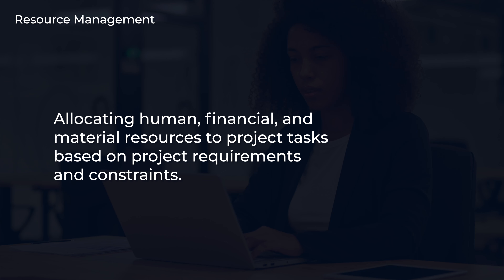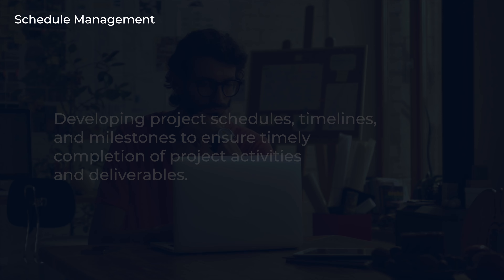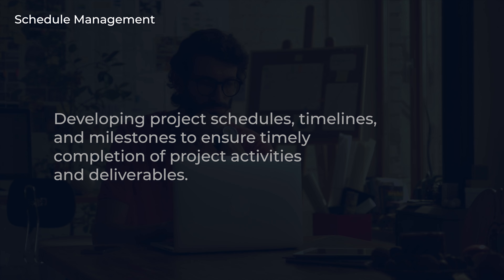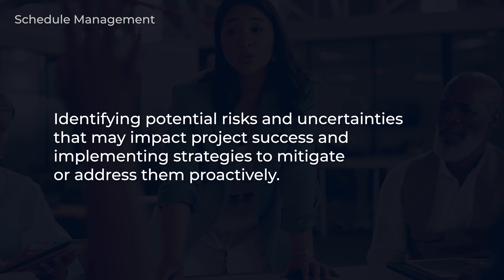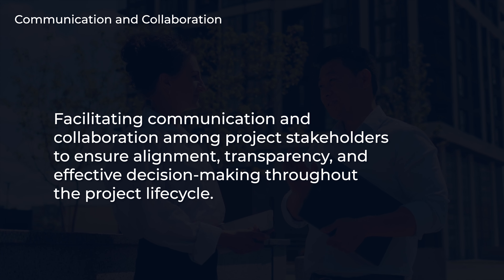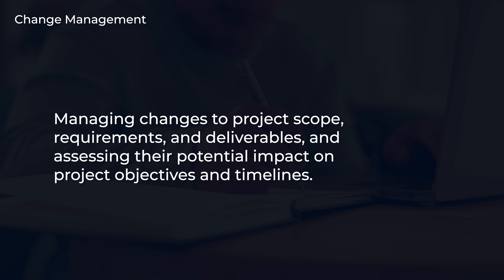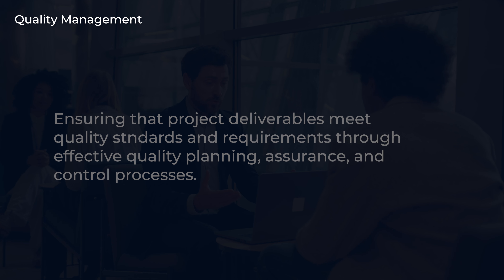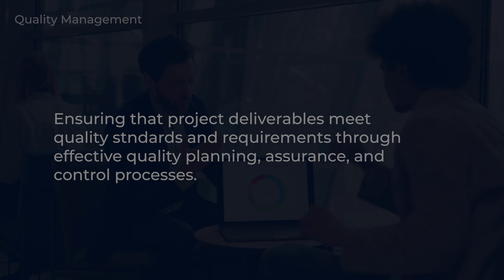What is Project Management? - Project Management in PLM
In this video we briefly cover project management in PLM: how effective resource management, scheduling, risk mitigation, and collaboration drive successful product development.

Whether you're an engineer, designer, or project manager, we aim to help you understand how PLM systems streamline these processes, integrating vital product information and project plans.

Chapters:
0:00 - Project Management
0:57 - Resource Management
1:05 - Schedule Management
1:20 - Communication and Collaboration
1:32 - Change Management
1:40 - Quality Management
1:49 - Project Management in PLM